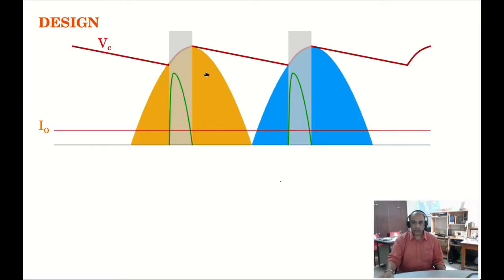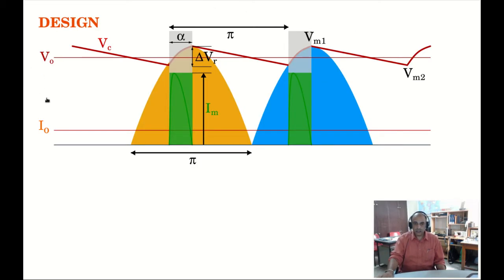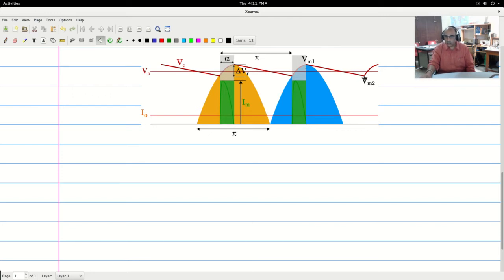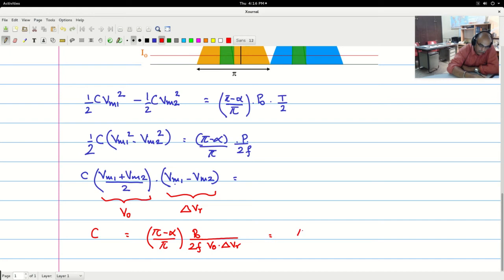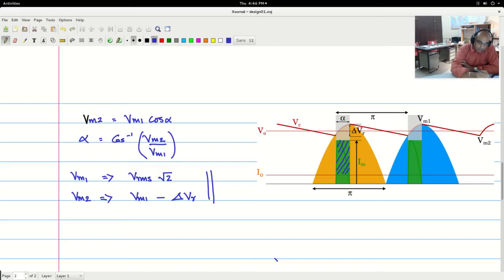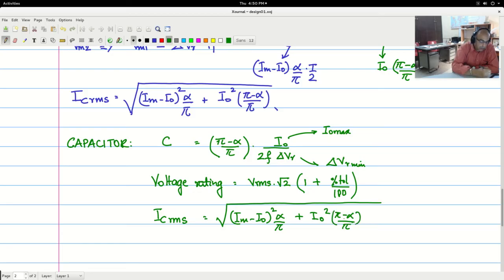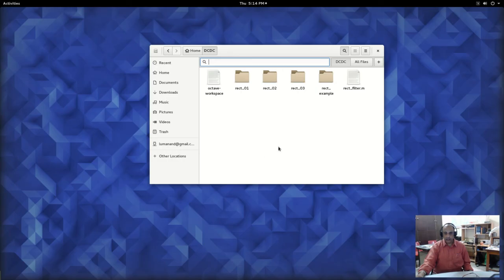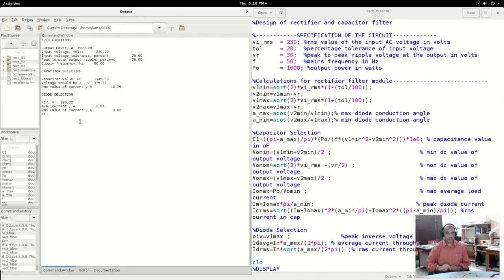Designing the rectifier capacitor filter circuit